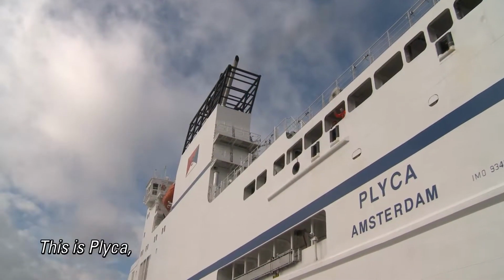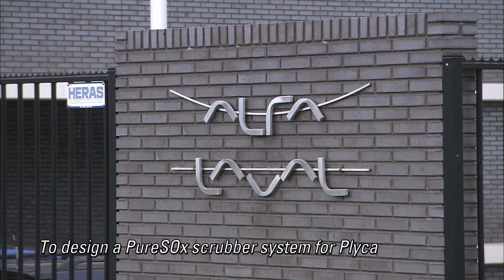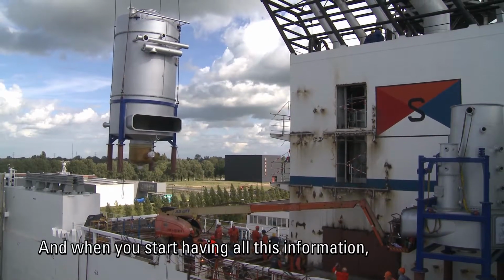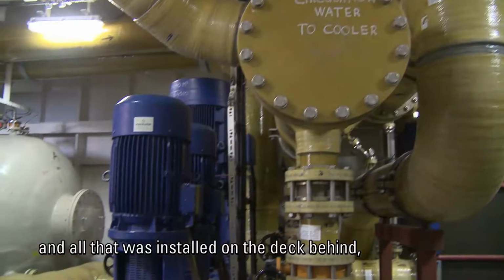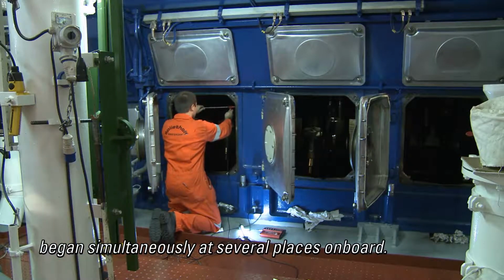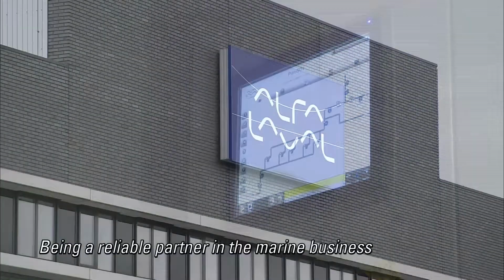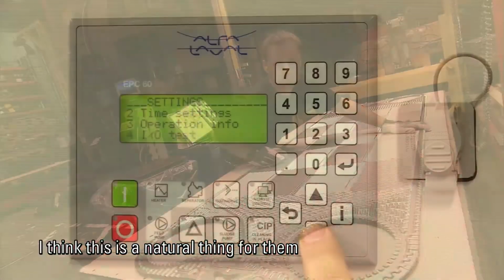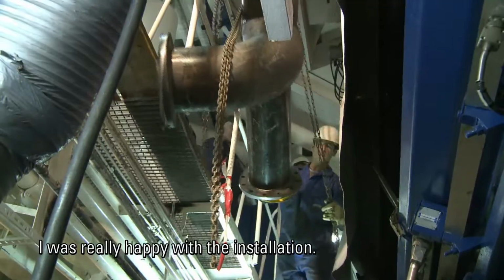Alfa Laval PureSOx - Largest installation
Installing a PureSOx scrubber is a major undertaking. This movie shows actual footage of the installation process on-board the MV Plyca during its drydock in 2012.